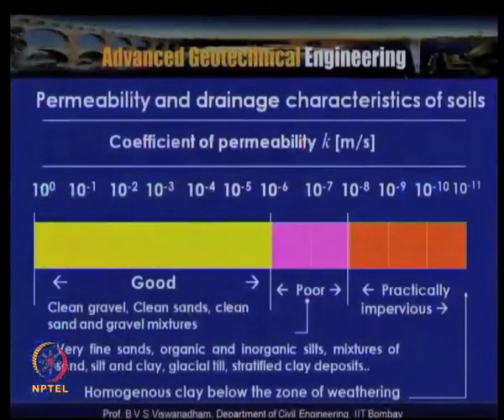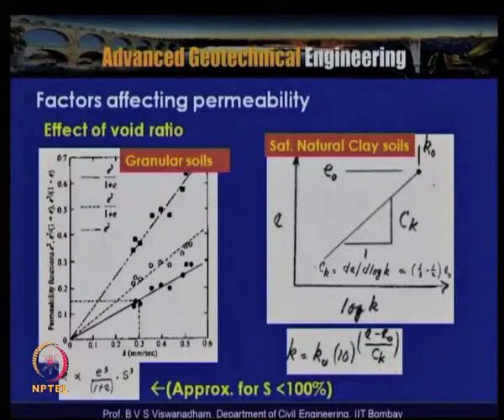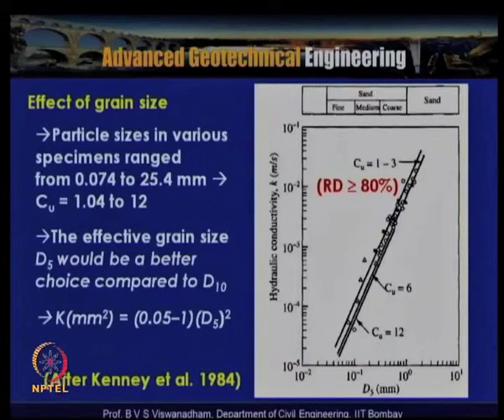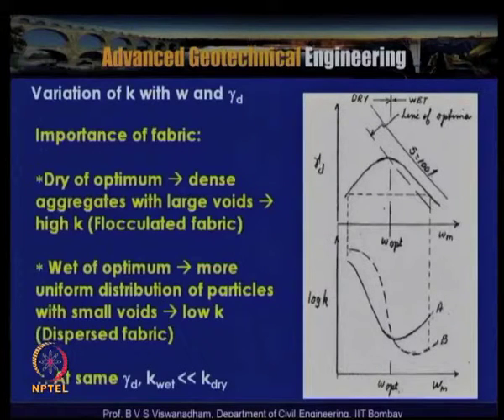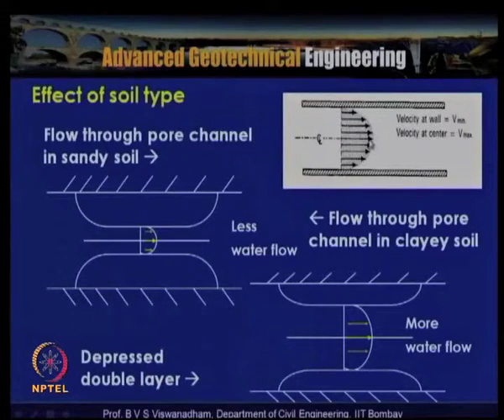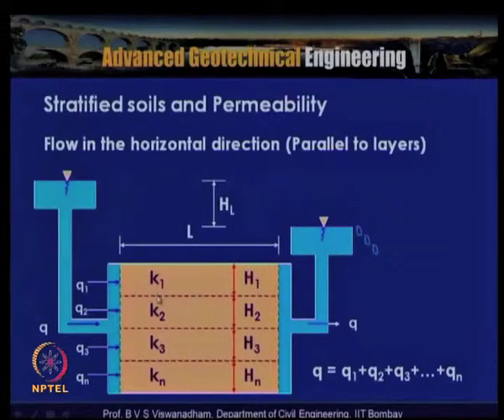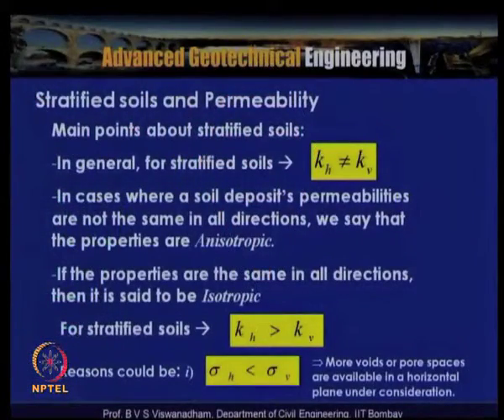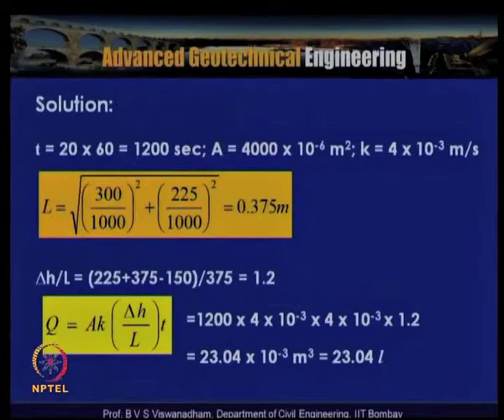Lecture 14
Subject :Civil
Course  :Advanced Geotechnical Engineering